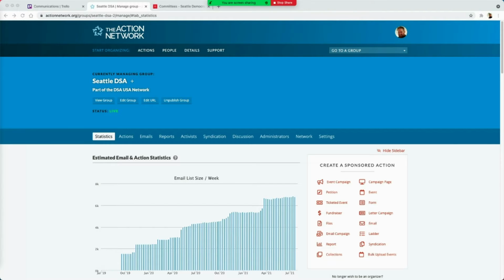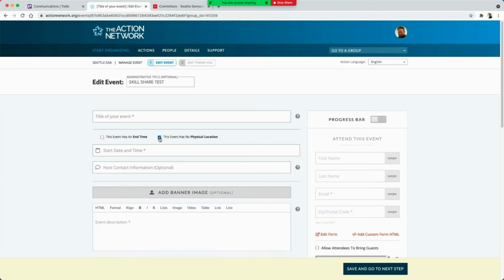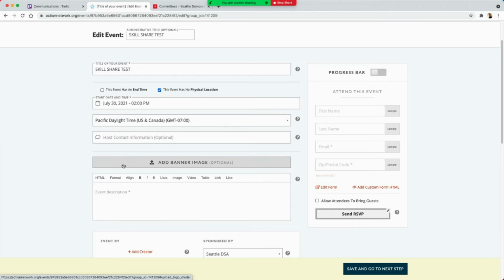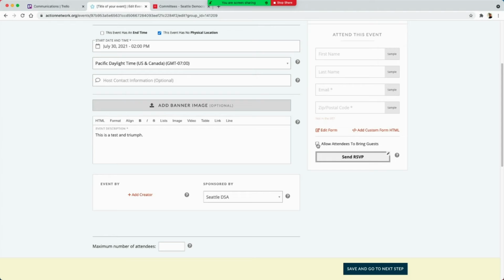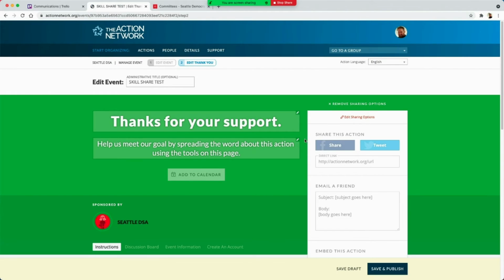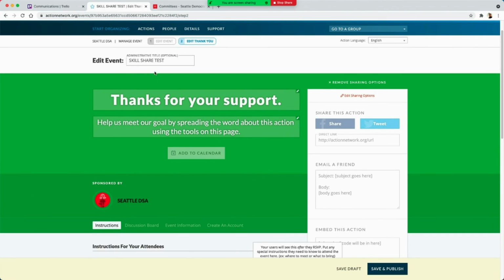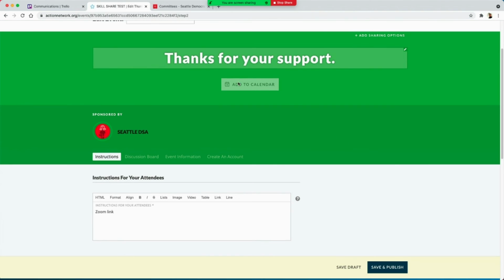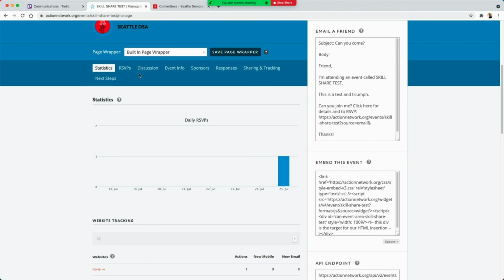Skill Share: Create an Event in ActionNetwork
+ Overview
+ Setting up the RSVP Page
+ After-Registration Page for Zoom link
+ Advantages using alongside the Website Calendar